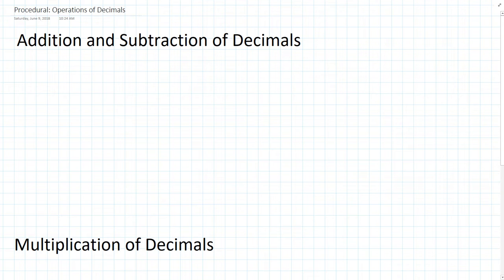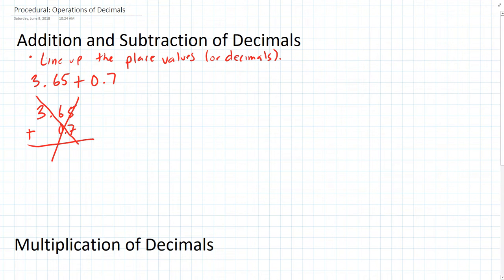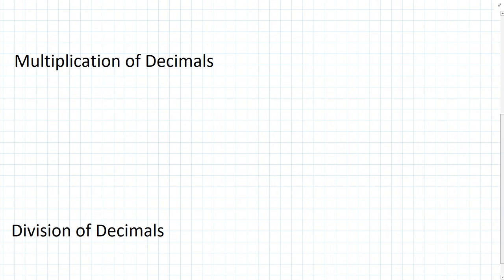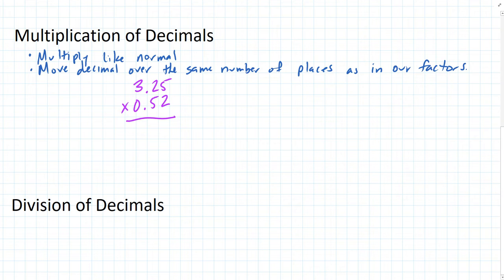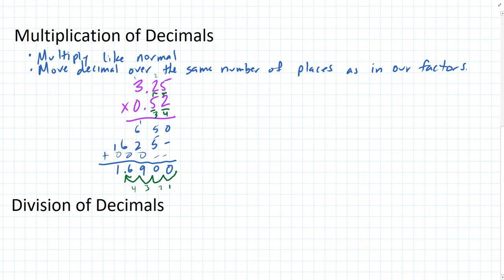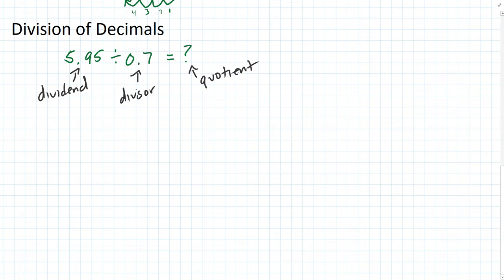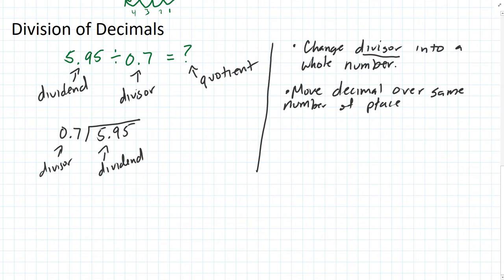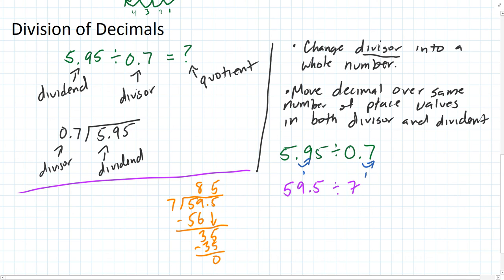Procedural - Operations of Decimals